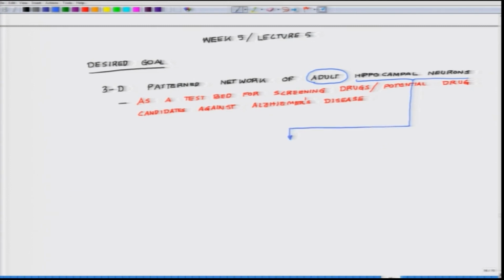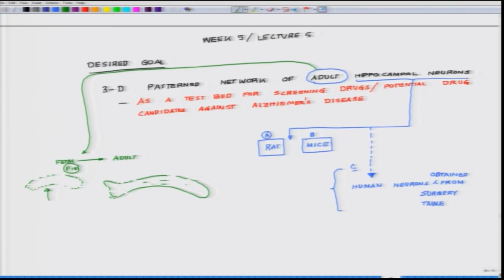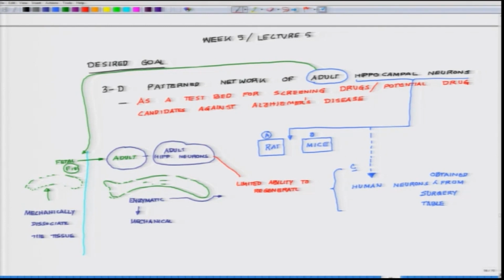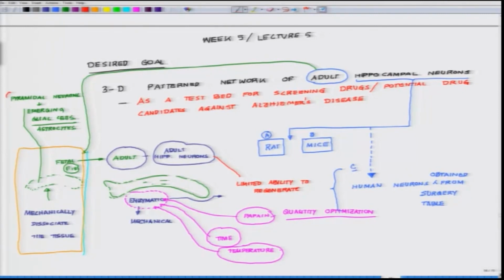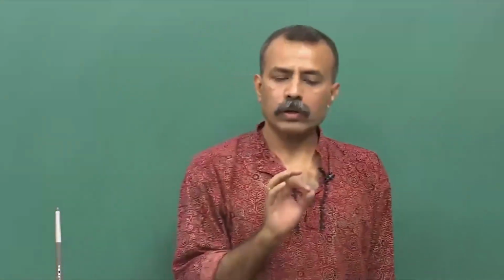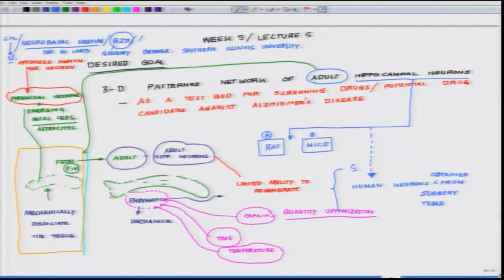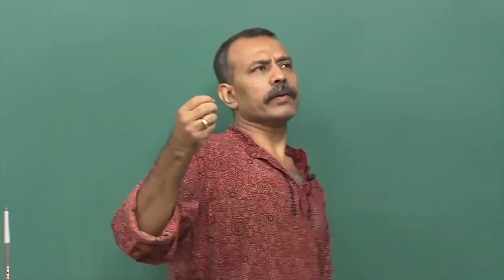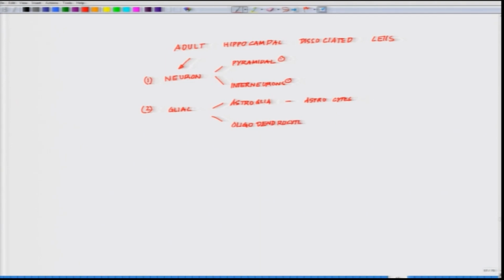Adult hippocampal neuron dissociation